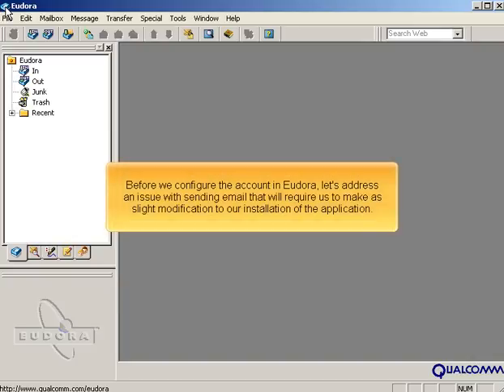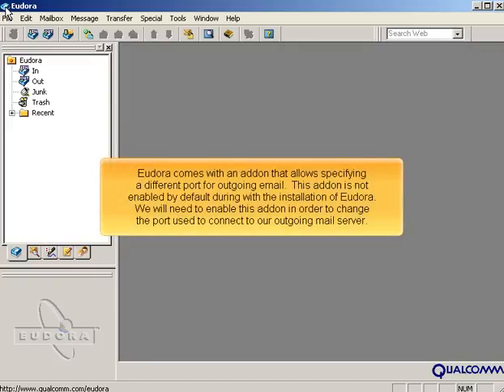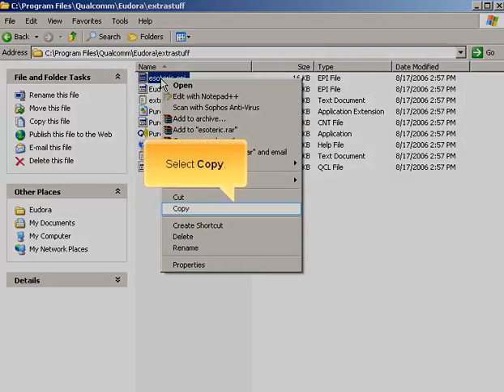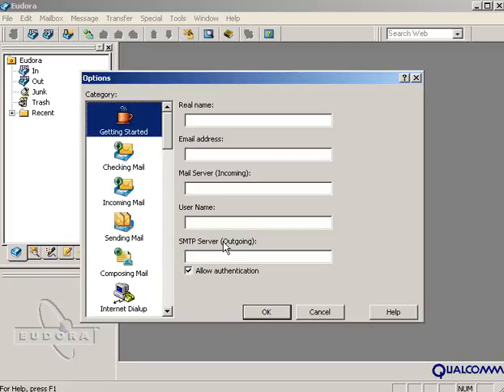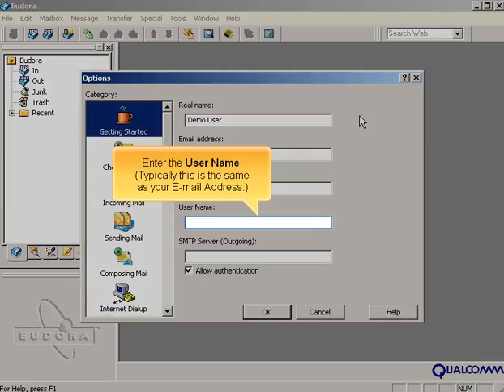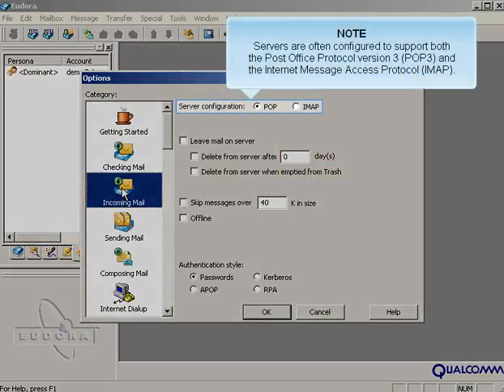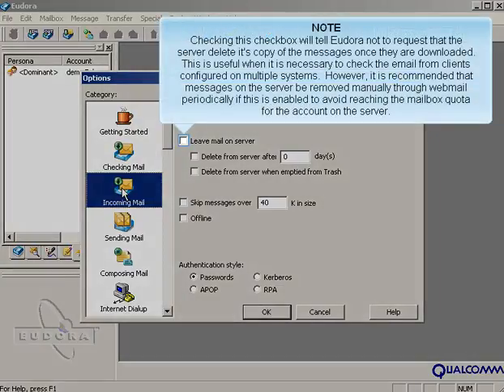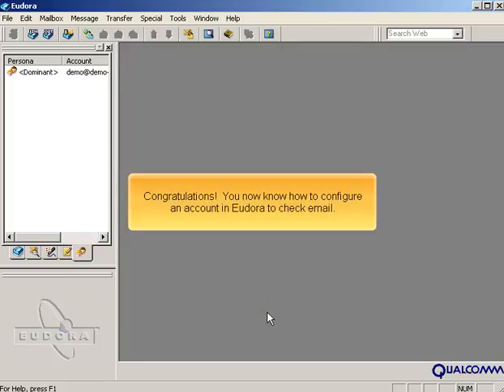How to Add Email Accounts In Eudora - ISPAZE.COM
In This tutorial we will learn Adding Email Accounts In Eudora